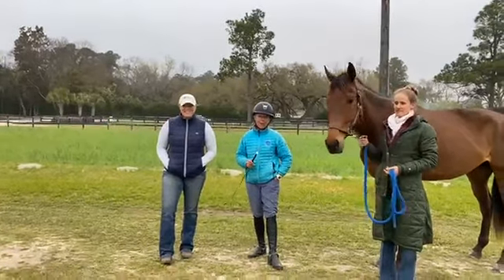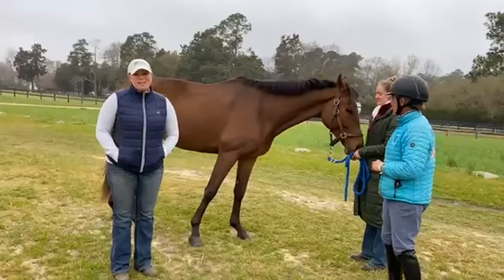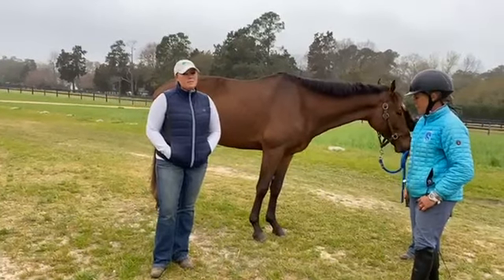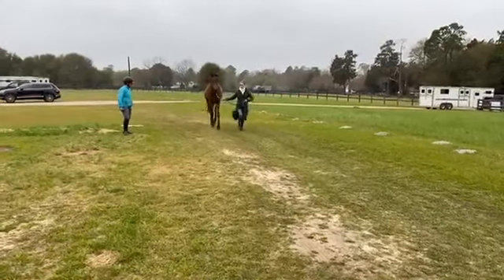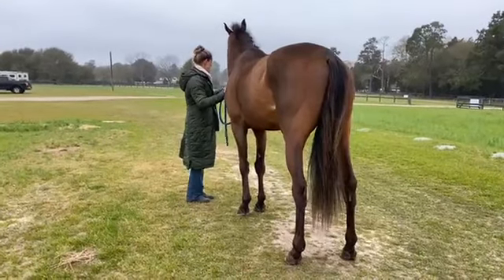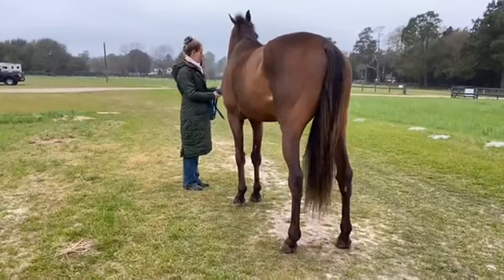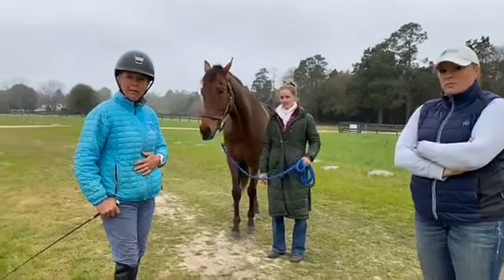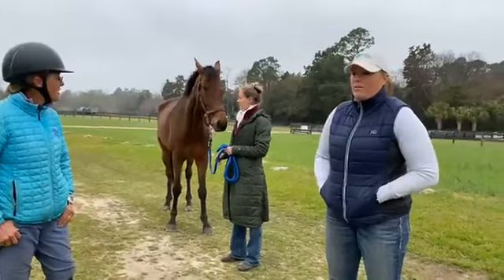03.16.21 - Pre-Purchase Exams; What You Should Know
Our LIVE trainingtiptuesday on pre purchase exams. Ashley Taylor, DVM is joining us, so we have two perspectives, both that of the customer and the veterinarian.

Dr. Taylor is an FEI treating vet and a specialist in sport horse medicine. She has been with Kevin Keane’s Sports Medicine Associates of Chester County (Pa.) since 2015. She is a horse owner, and fellow competitor in her spare time.